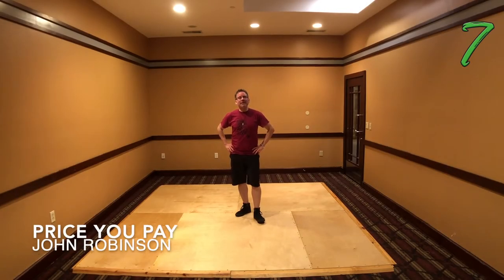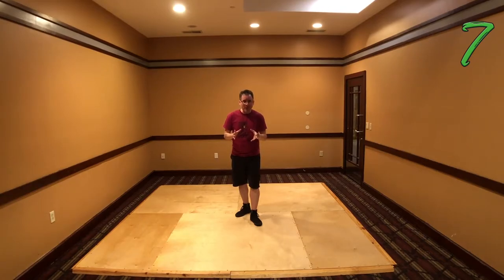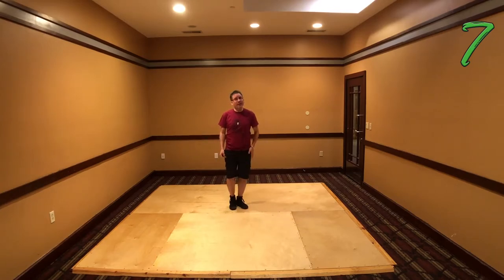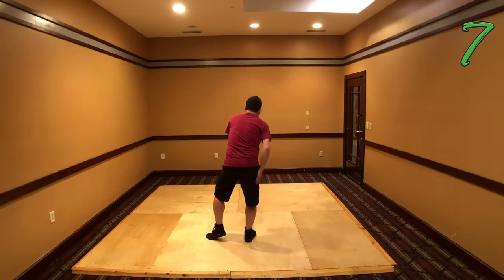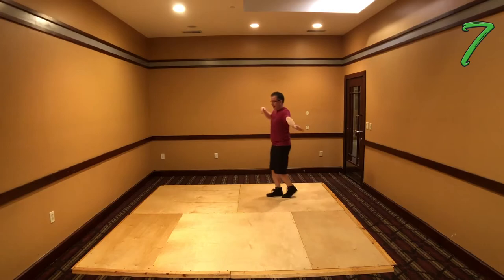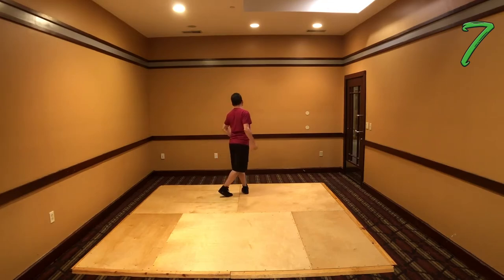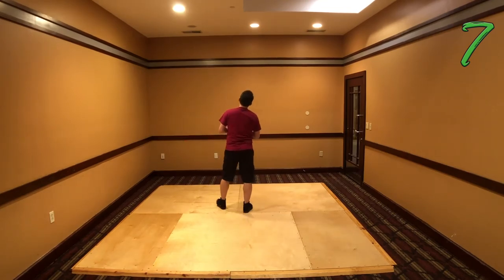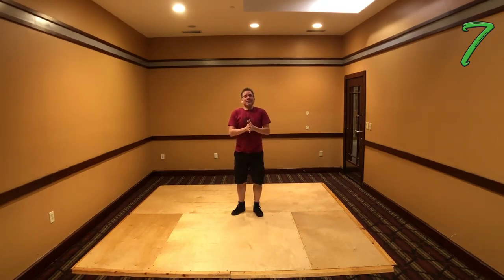PRICE YOU PAY line dance - Choreographed by Paul James and David-Ian Blakeley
Price You Pay line dance

Choreographed by Paul James and David-Ian Blakeley

Taught by John Robinson